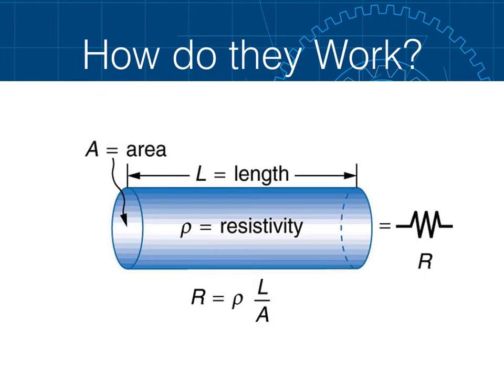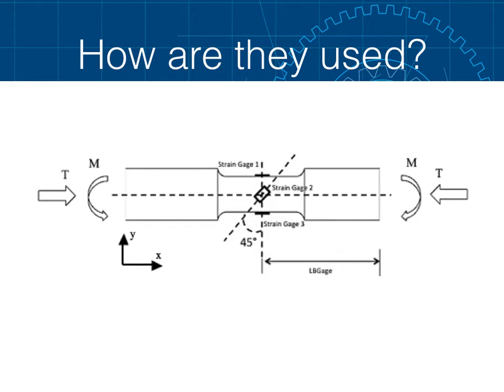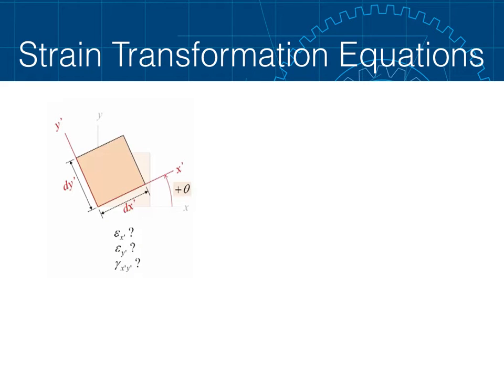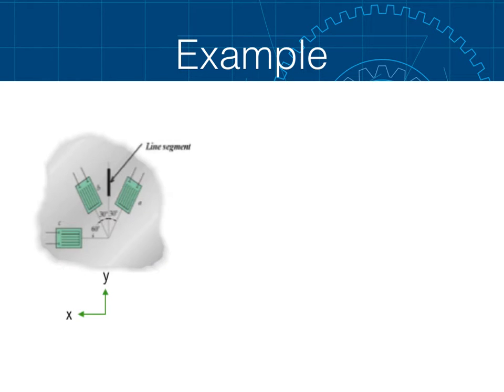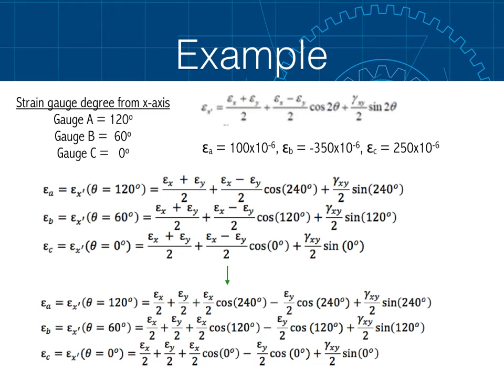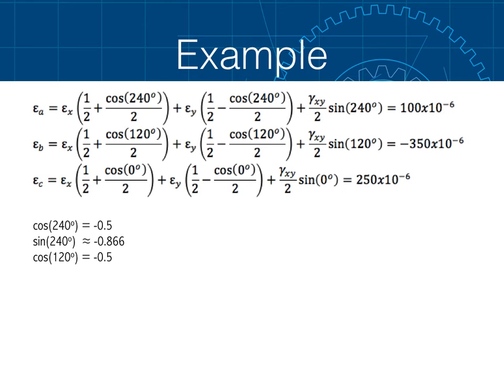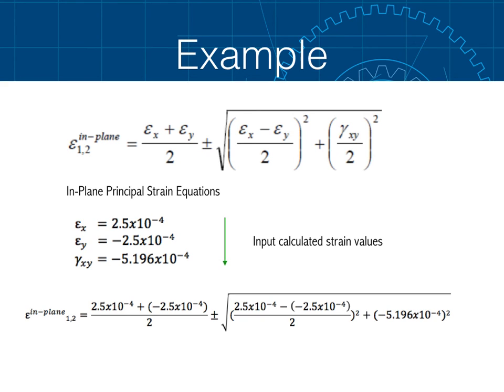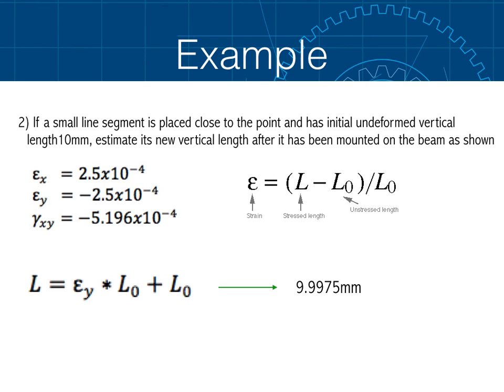Strain Transformation and Strain Gauge Rosette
A tutorial on strain Transformation and Strain Gauge Rosette